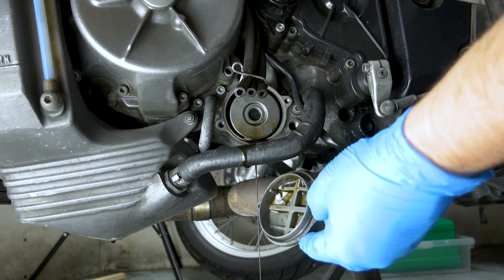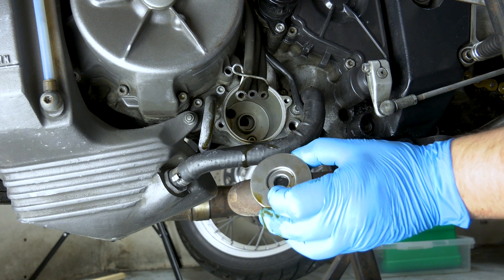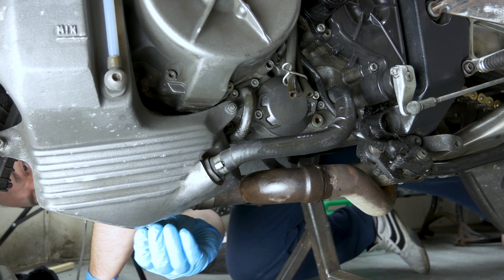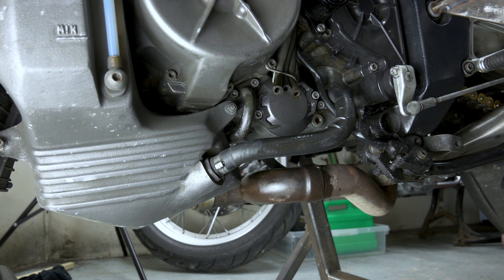APRILIA RSV TUONO FALCO OIL CHANGE TUTORIAL | Detailed oil change tutorial for Rotax V2 Italians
In this video I'm changing the oil in my ex bike for the new owner, this tutorial can be used for all Gen 1 Aprilia RSV Mille, Tuono and all years for theFalco.
Draining the oil 0:35
Explaining the other oil drain points 1:17
Draining the oil out of the engine 1:55
Removing the bracket to get to the filter 2:52
Actually removing the filter and explaining the o-ring 3:33
Filter cover o-ring size an explanation 5:05
Preparation for assembly 5:23
Fitting the new filter 5:55
Fitting the engine drain plug back in 7:55
Fitting the tank drain plug and torque it down 9:10
Fitting back the bracket front of the filter 9:39
Removing the left side middle fairing 10:23
Showing the oil I'm using 11:40
Put in 3,5 liters and explaining the right way to fill up the engine with oil 12:17
Bloopers 13:51

If you buy any of these products using these links, it will not cost you anymore, but will help the channel out by earning a little commission. Really appreciate it if you do. Thank you

Tools I recommend for beginner/ DIY mechanics
Sealey 4pc JIS screwdriver set
Cheap internal bearing puller kit
Wera 9 piece Long Allen keys
Wera 9 piece Extra long STAINLESS steel allen key set
Wera 9 piece Short Allen keys the one in the video
Wera 9 Piece Short BALL END Allen keys
Wera 6 Piece Screwdriver lasertip set

Parts I purchased for my Virago 1100
Bearing I used for the swingarm Koyo 30203JR
The seal I used for the swingarm SKF CR25x40x5HMSA10RG
Camshaft bearing I use FAG 6205 C3
Spark plugs BPR7ES
Air Filter
Exhaust gaskets
4L Engine oil Motul 7100 20W-50
Oil Filter Hiflo
Final drive oil Motul HD 80W-90
Front Brake pads Brembo CC you'll need 2 sets

The backgrounds I use in my videos are all downloaded from pexels.com all pictures there, are free to use in any projects. check them out (Not sponsored).